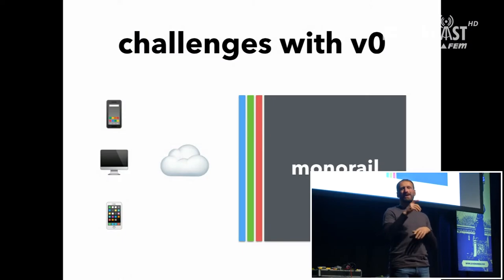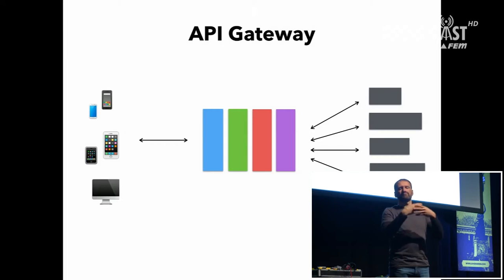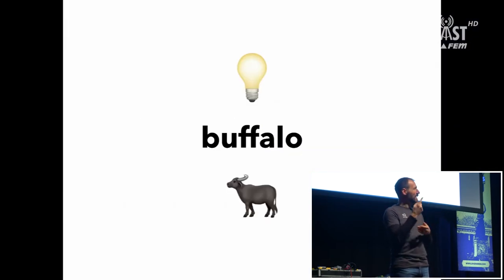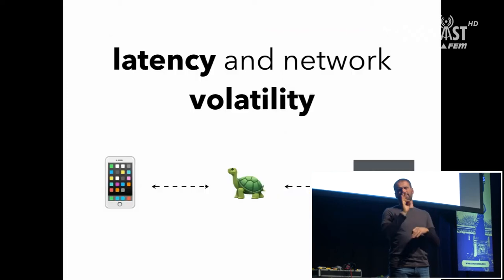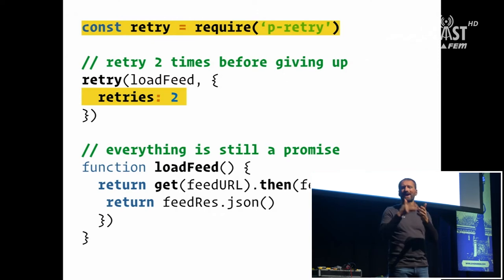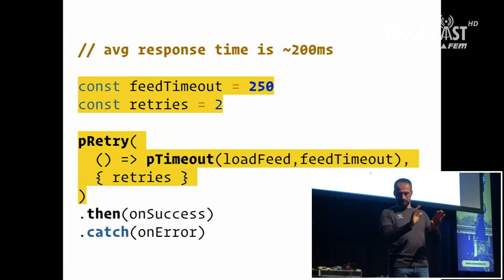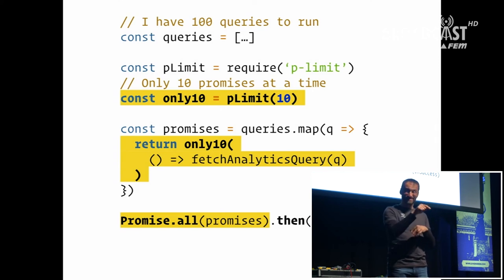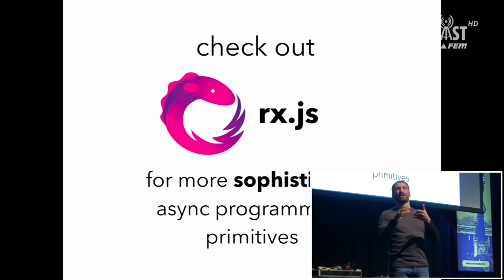Netto Farah: Buffalo: when Node and APIs become BFFs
API development is a common challenge for many teams and companies. In a world of micro-services, multiple backends and ever more demanding front-ends, building the right set of APIs becomes more important.

How can a single API support a diverse set of clients, different data access patterns, and multiple SLAs?

Backend for Frontend (BFF) is a pattern that has emerged to solve some of these challenges and help software engineers build better-focused APIs that can cater to different user experiences. This is achieved by actually building one backend for every frontend client.

In this talk, I want to discuss and present some of the experience and the challenges me and my team ran into while building API services for all our frontends at IFTTT.

This recording is presented by: Ressort Broadcast - Forschungsgemeinschaft elektronische Medien e.V.